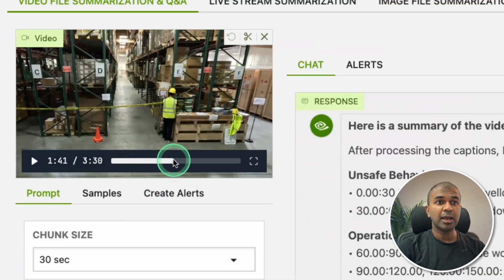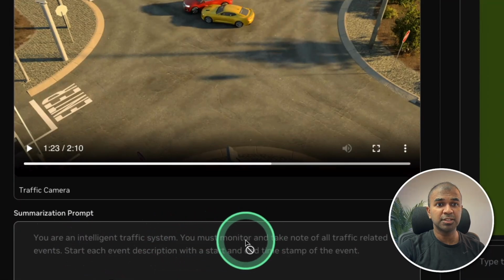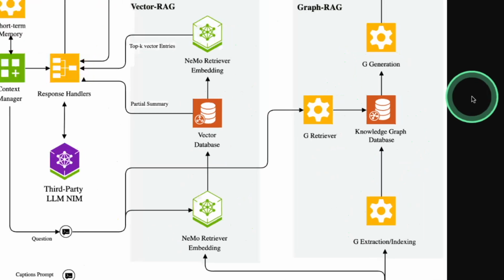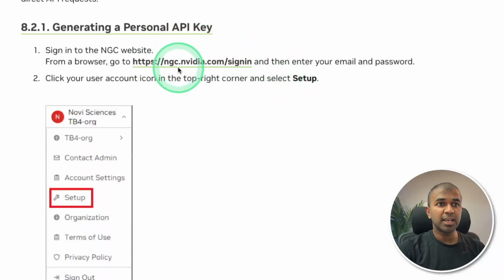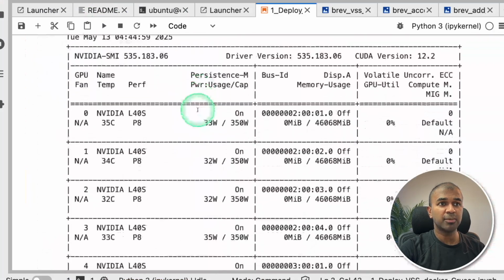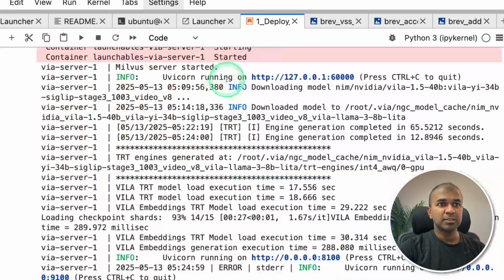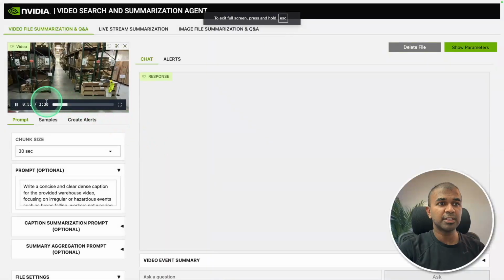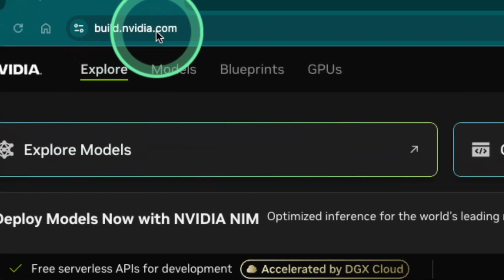Unveiling NVIDIA's Video Search Agent running on YOUR Server!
🔥 **NVIDIA AI Blueprint: Video Search & Summarization Tutorial** 🔥

In this comprehensive tutorial, I'll walk you through setting up NVIDIA's AI Blueprint for video search and summarisation on your server, keeping all your data private and secure. Learn how to search for key events and generate detailed summaries from your videos!

• Complete setup of NVIDIA AI Blueprint ecosystem for video analysis
• Process videos with computer vision and audio transcription
• Search specific events in lengthy videos
• Generate AI-powered summaries highlighting safety issues and key events
• Deploy the entire solution on your own server for complete data privacy

## 🚀 Key Components & Architecture
• Video processing pipeline with separate video and audio processing
• CVN tracking pipeline for frame analysis
• Knowledge graph database and vector database for optimised storage
• Combined vector RAG and graph RAG approach for efficient retrieval
• User interface for video uploads and natural language queries

## 💻 GPU Resource Allocation
• 4 GPUs for Llama 3.1 70B Instruct
• 1 GPU for embedding
• 3 GPUs for Cosmos Natron
• 1 GPU for reranking NIM

## ⚙️ Technical Stack
• Llama 3.1 70B and Llama 3.2 models
• Docker containerization
• Reranker QA for improved responses
• Embedding models for semantic search
• Knowledge Graph database integration

## 📝 Tutorial Overview
1. Getting your NGC API key from ngc.nvidia.com
2. Deploying with Launchables (one-click provision of 8x GPUs with NVIDIA L40s)
3. Setting up the application via Docker
4. Accessing the user interface and testing with real videos
5. Analysing videos for safety issues, operational inefficiencies, and key events

## 💡 Use Cases Demonstrated
• Warehouse safety monitoring (detecting fallen items, PPE compliance)
• Traffic monitoring (vehicle movement, collision detection)
• Identifying unsafe behaviours and operational inefficiencies
• Extracting detailed summaries from complex video content

Timestamp:

0:00 - Introduction
0:26 - NVIDIA AI Blueprint Overview
2:01 - Architecture Explanation
2:39 - User Interaction Process
3:26 - Getting Started with NGC API Key
3:48 - Deploying with Launchables
4:28 - GPU Resource Allocation
4:52 - Docker Services & Components
5:28 - Accessing the User Interface
6:02 - Live Demo: Warehouse Video Analysis
7:22 - Conclusion